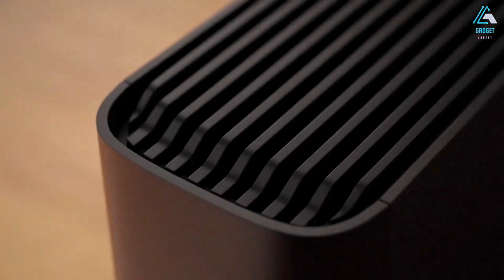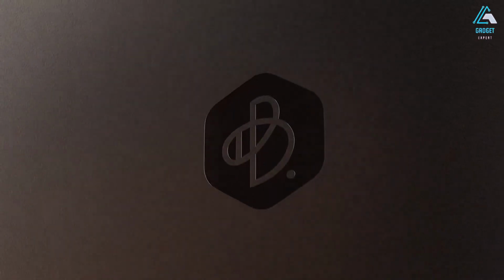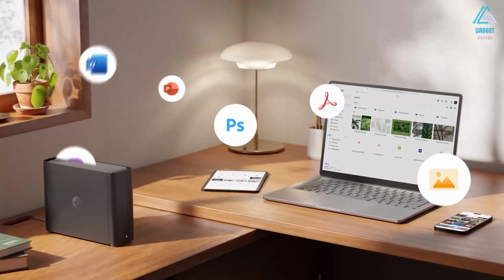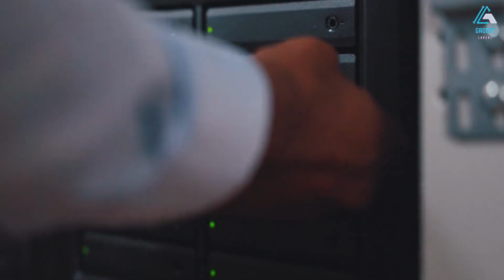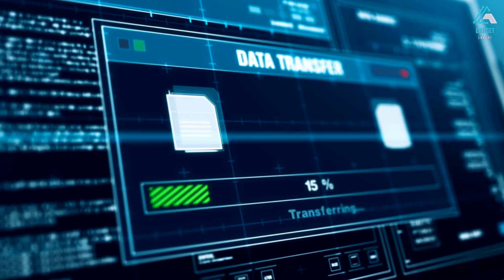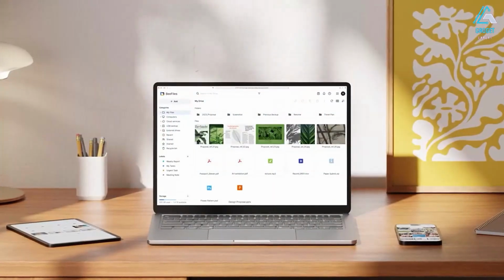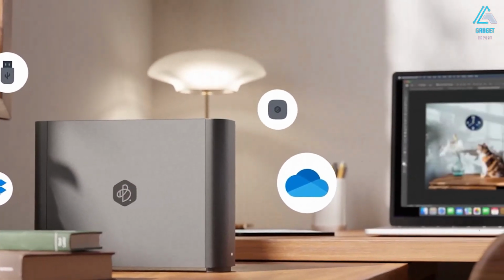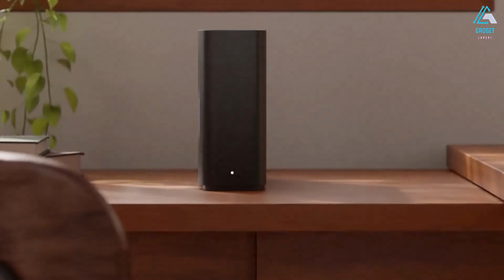Best Starter Synology NAS 2025! Who Is The NEW #1?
► Links to the best starter synology nas 2025 we listed in this video:

► 5. Synology DiskStation DS923+

► 4. Synology DiskStation DS723+

► 3. Synology DiskStation DS224+

► 2. Synology DiskStation DS1621+

► 1. Synology DiskStation DS1522+

For those just starting out, Synology NAS (Network Attached Storage) devices present an excellent solution for seamless file storage and access. These devices are designed with beginner-friendly features and straightforward setup processes, allowing users to effortlessly back up cherished photos, establish a robust media server, and access their data from virtually anywhere in the world.

In our exploration, we've examined popular models such as the DS220j and DS423, both of which boast a range of functionalities including file-sharing capabilities, media streaming options, and much more. These models cater perfectly to anyone in search of a dependable and user-centric storage solution, making digital organization simple and efficient.

We thoroughly research and rely on user feedback to recommend top-rated products we don't necessarily own. For copyright concerns, don't hesitate to get in touch with us.